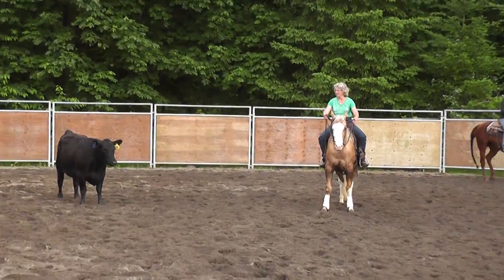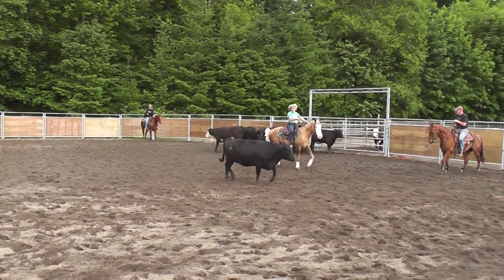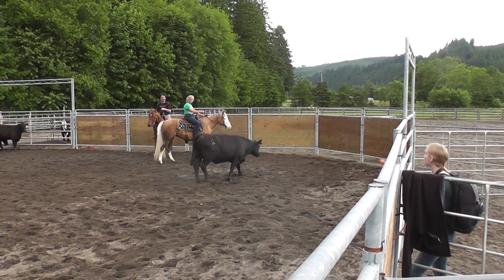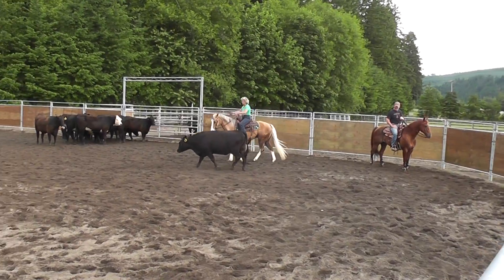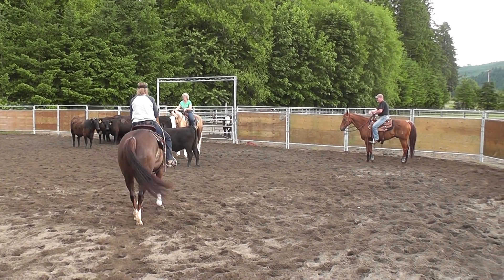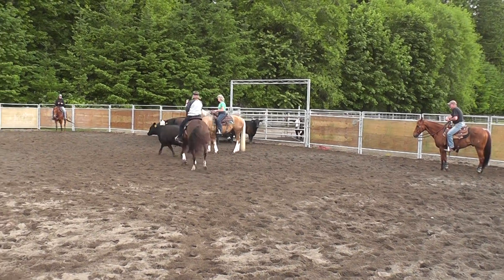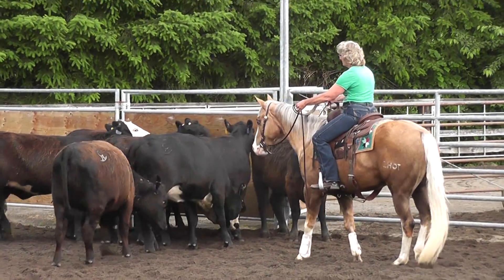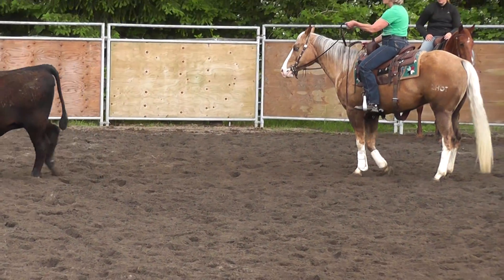Patti and Marvin 2